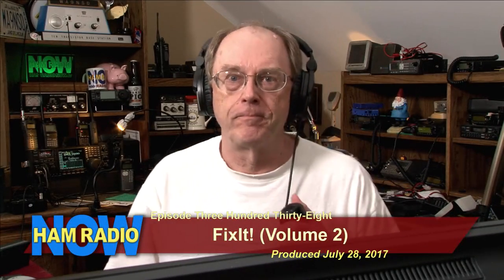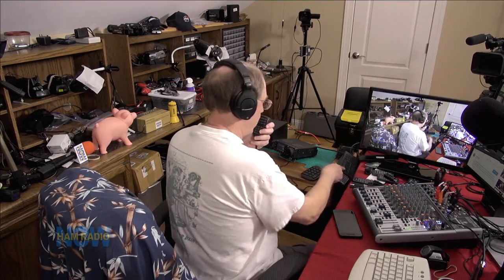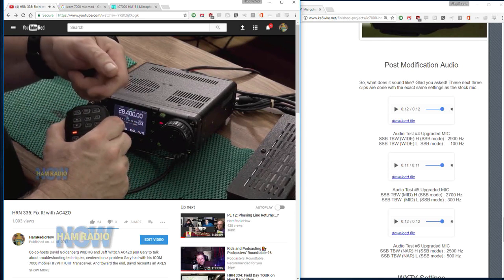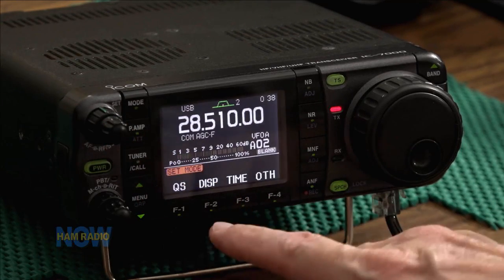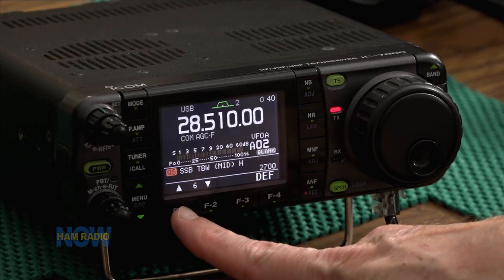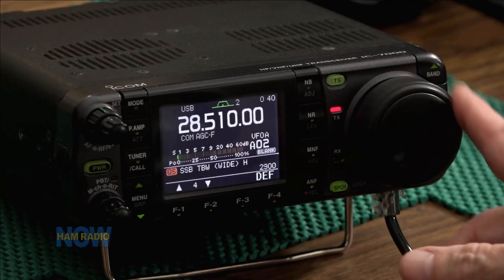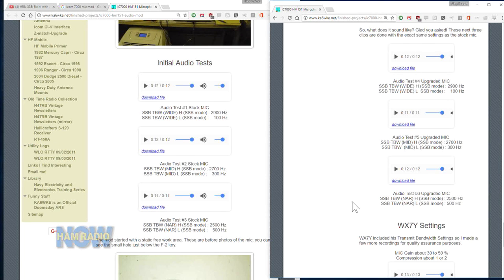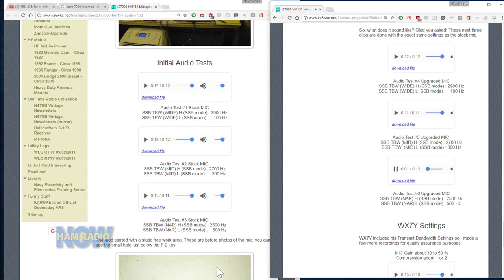HRN 338: Fix It! Volume 2 on Ham Radio Now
Gary's playing with a second Icom 7000 to see if the 'ping' he was hearing on his 7000 was unique, or a common problem (or at least exists in two radios).

He also looks at compression and bandwidth settings, and listens to another ham's comparison audio tests.